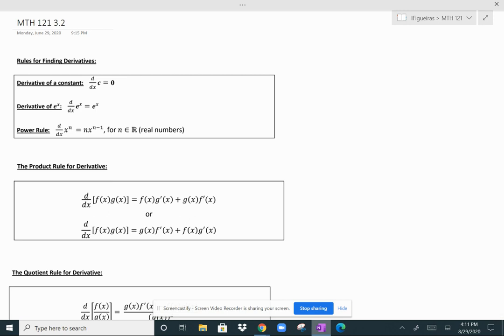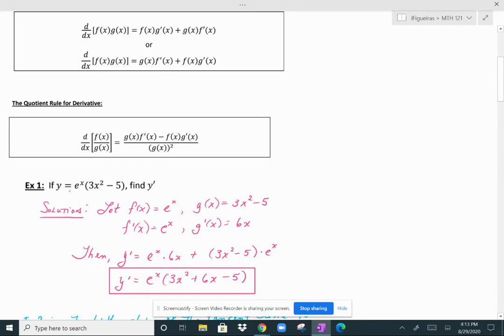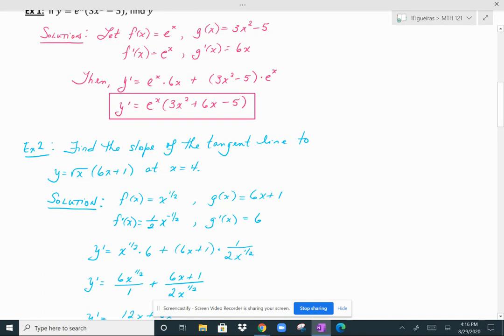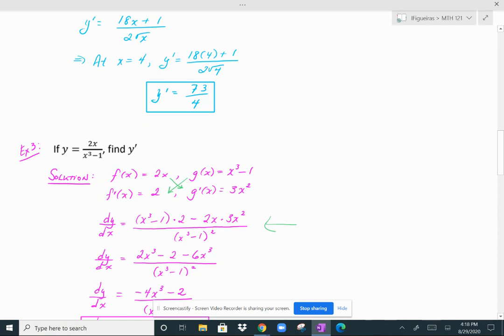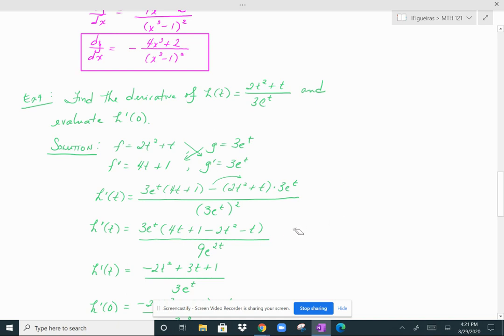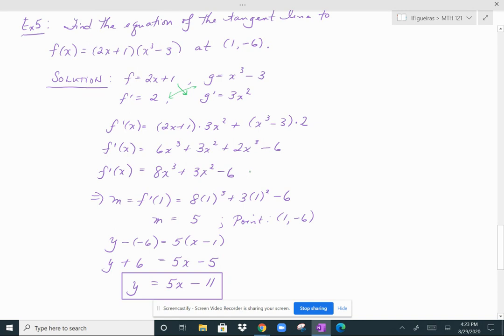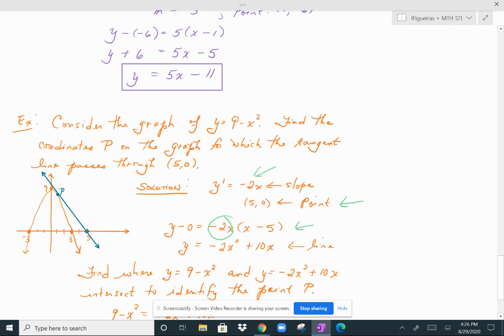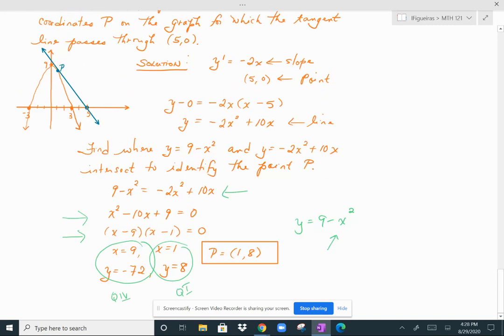ECC MTH 121 3.2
Using the Product Rule and the Quotient Rule to find derivatives